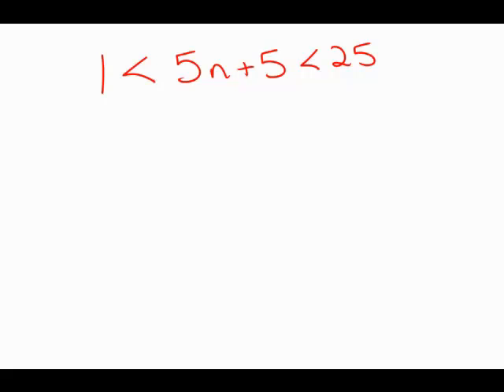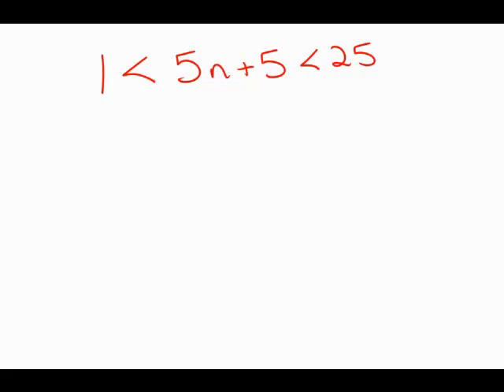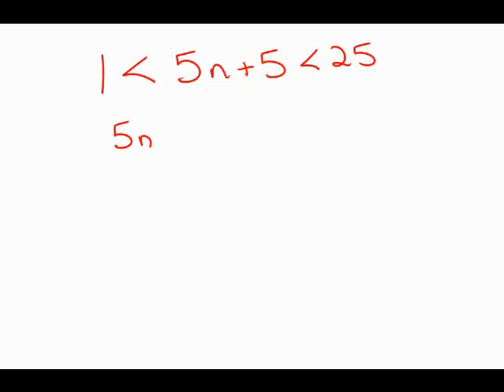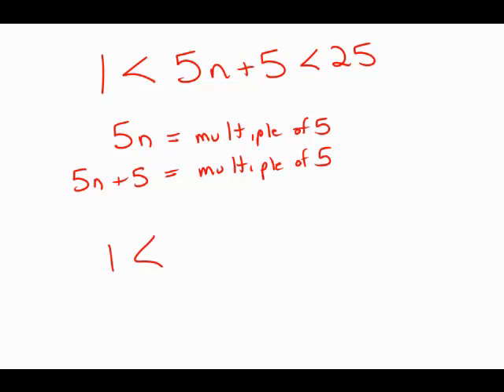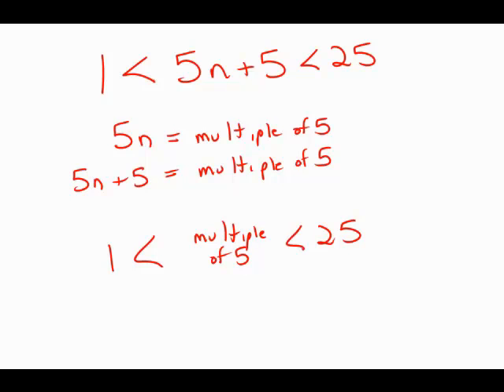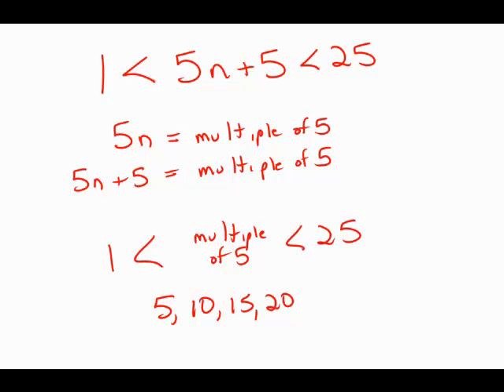GMAT Official Guide 13: Problem Solving 50